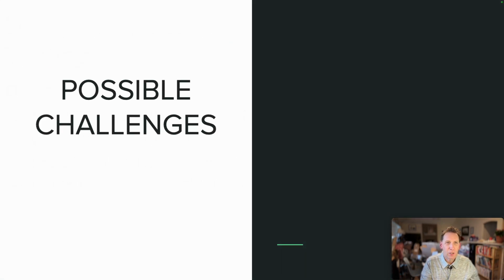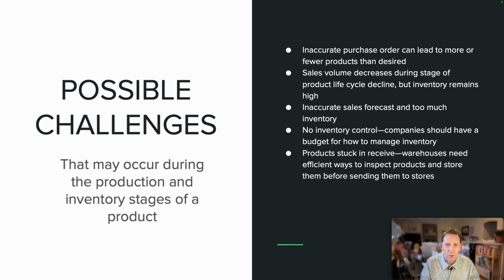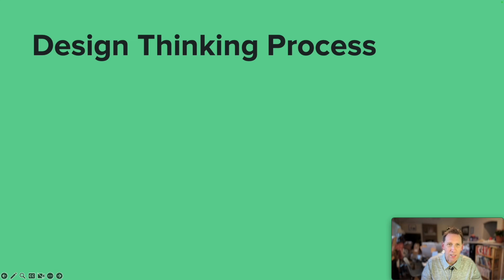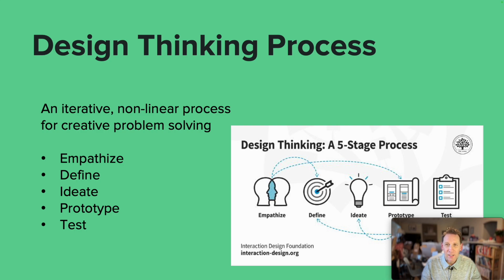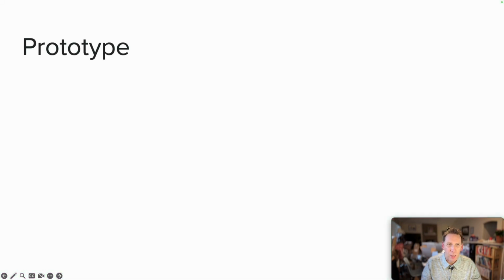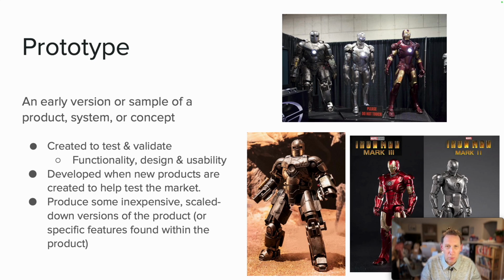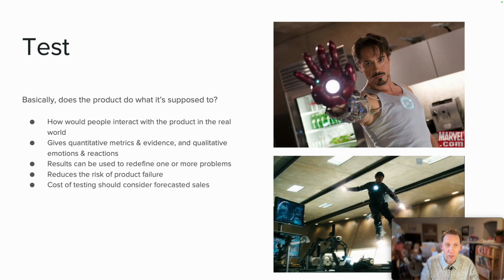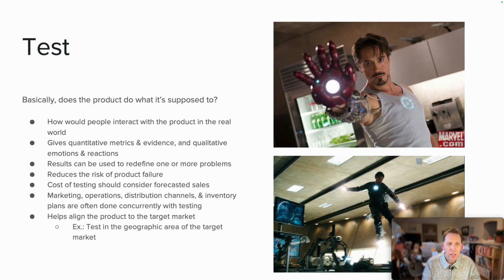Lesson 6-3 Prototyping & Testing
This video reviews the Design Thinking Process & focuses on prototyping & testing.